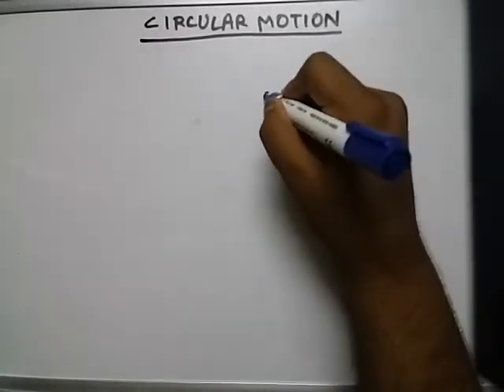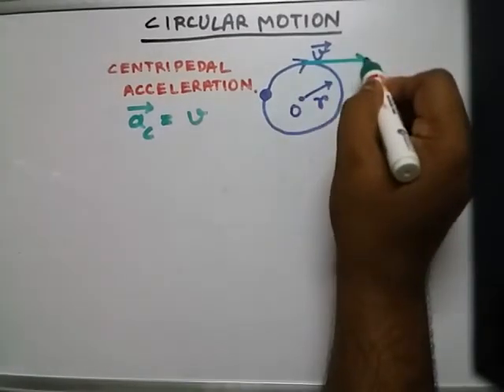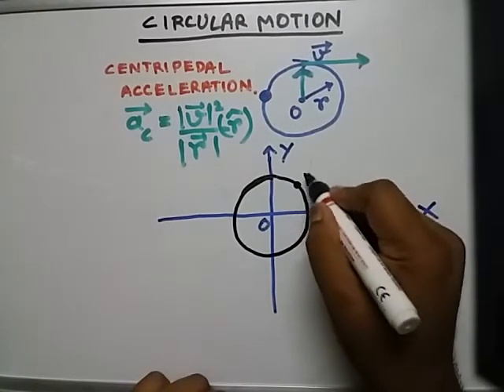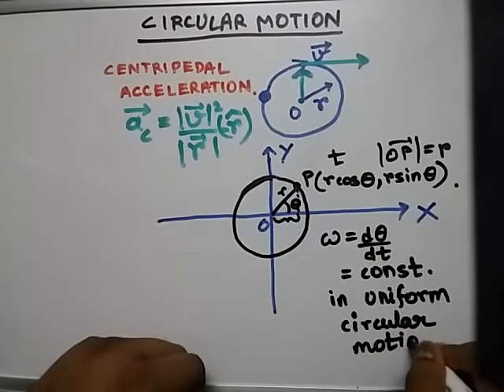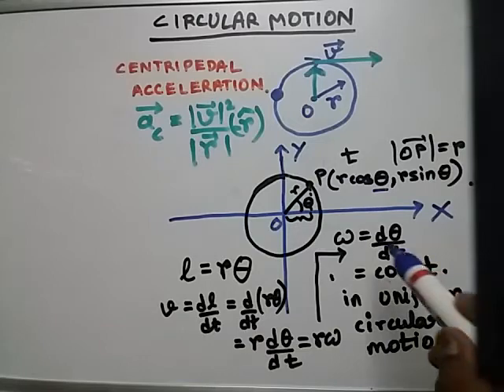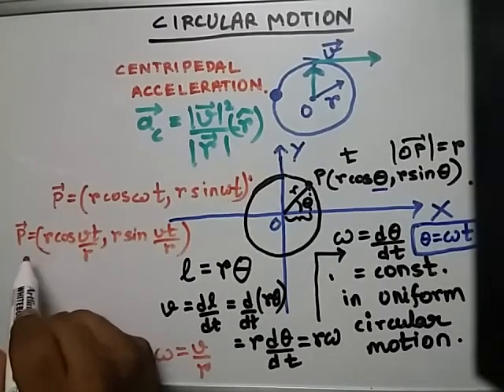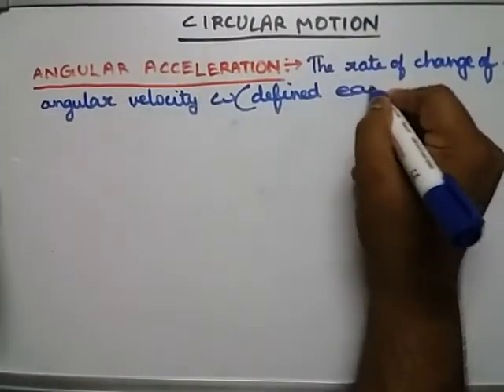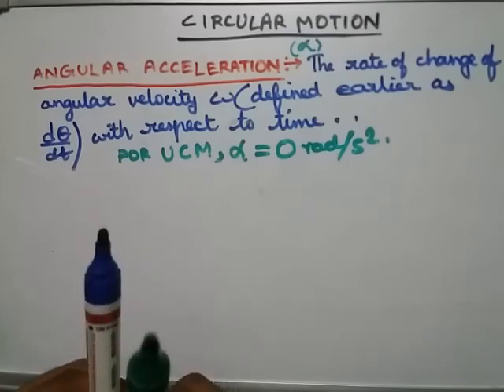Uniform Circular Motion ...part..1